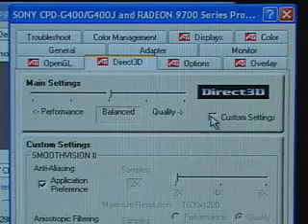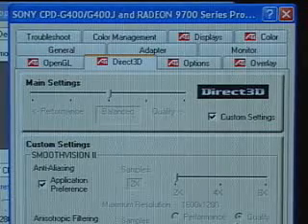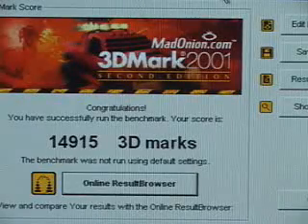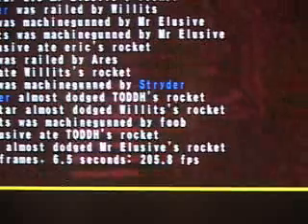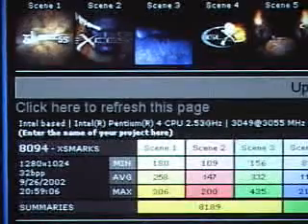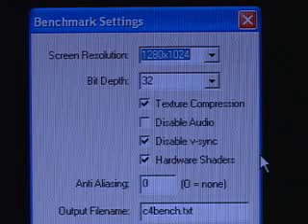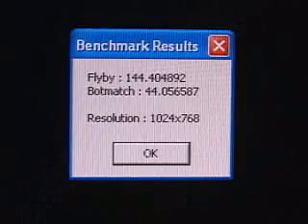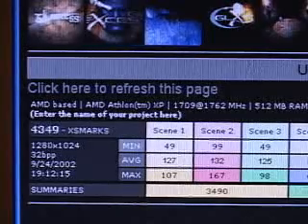#218 - ATI Radeon 9700 Video Card (Part 2)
ATI Radeon 9700 Video Card (Part 2)